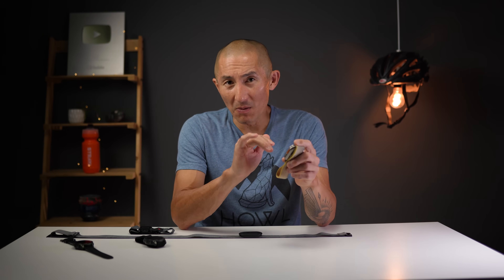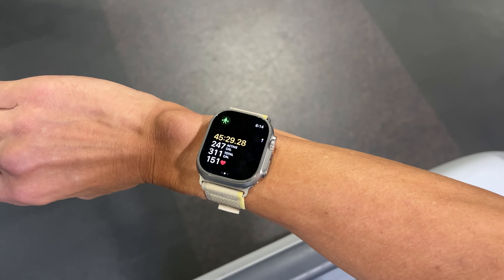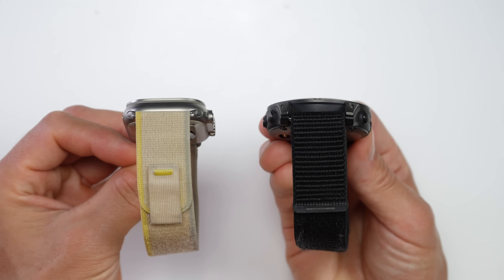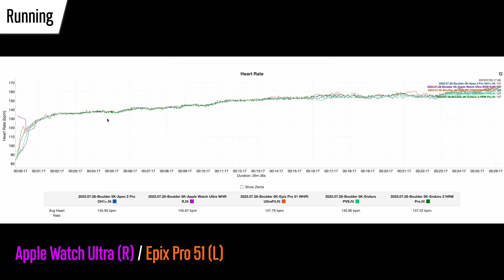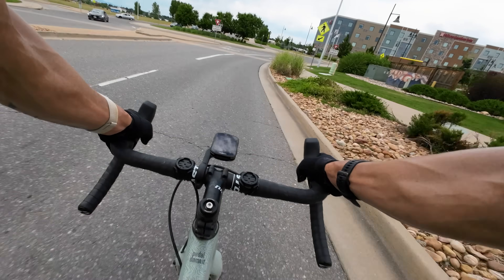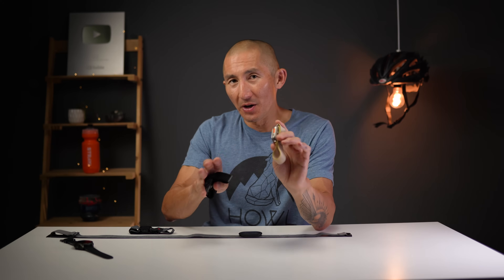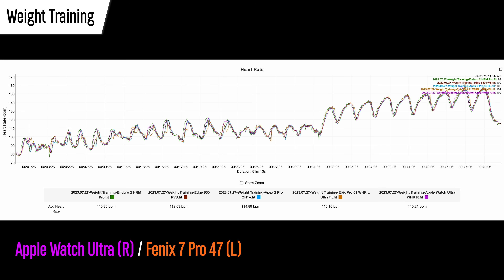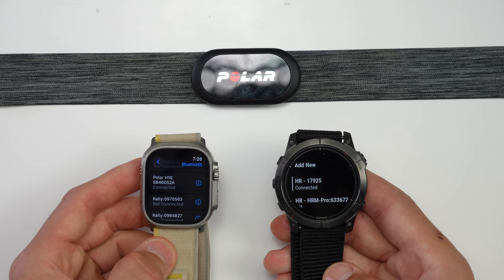Garmin Epix Pro vs Apple Watch Ultra Heart Rate Accuracy Comparison - Surprising!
Apple and Garmin currently have two of the most accurate heart rate sensors on the market for a smartwatch, but which one is best?

Bike GPS
Chest Heart Rate Strap
Arm Heart Rate Strap